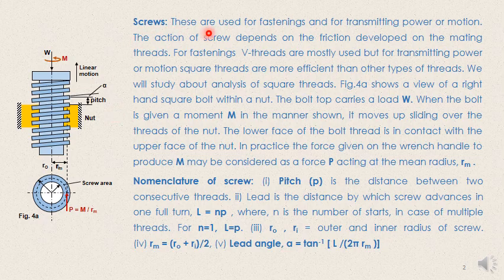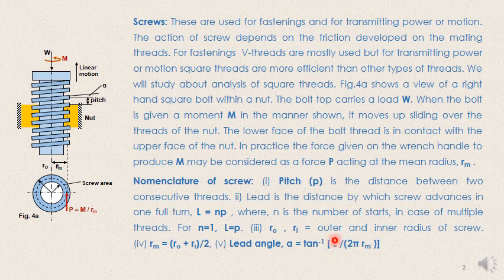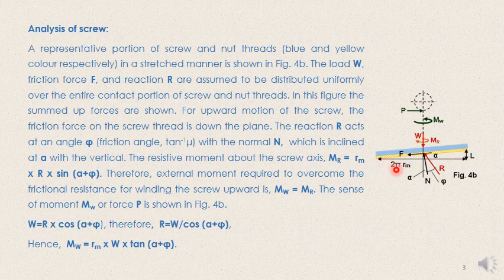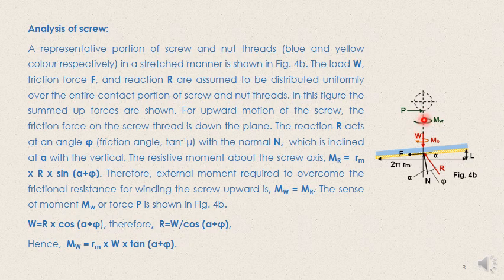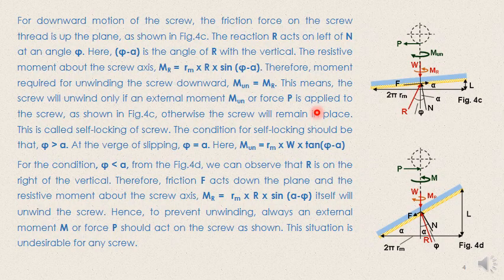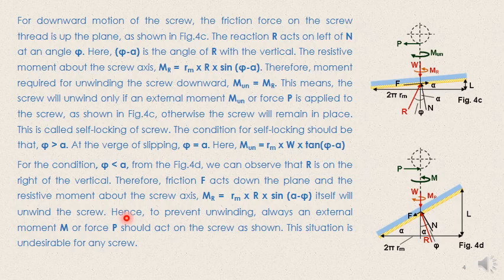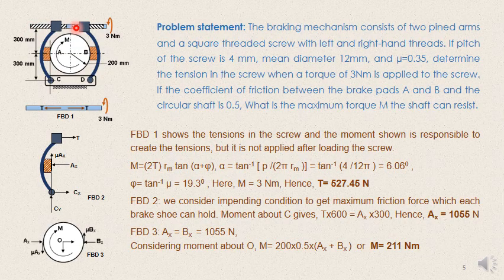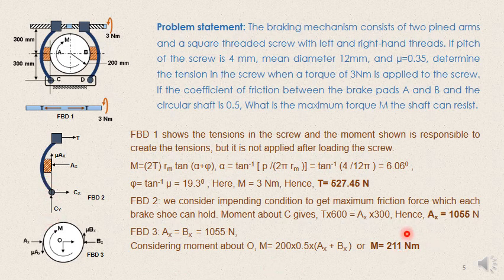E_02.02_Friction